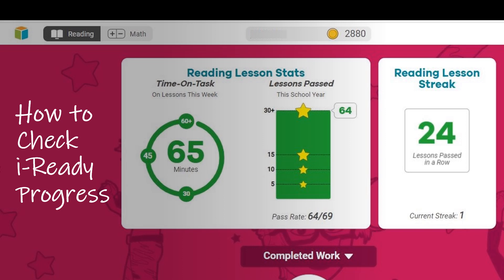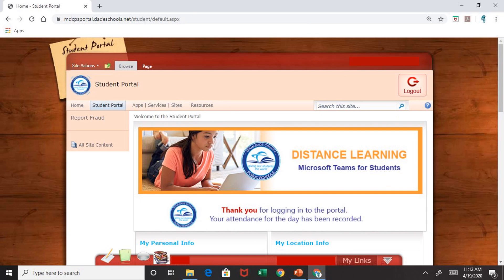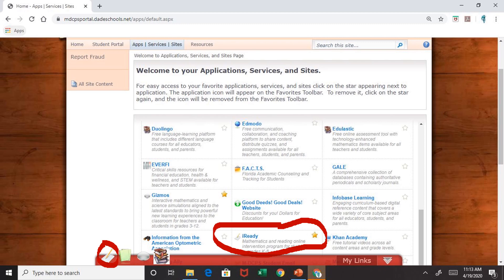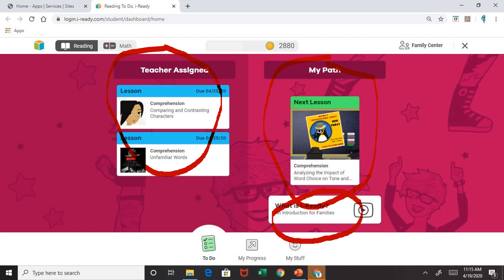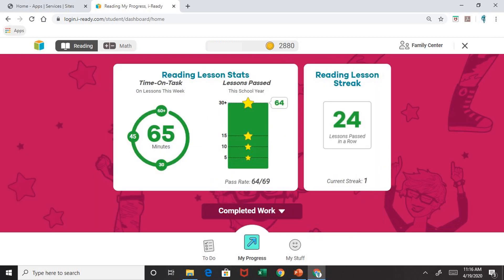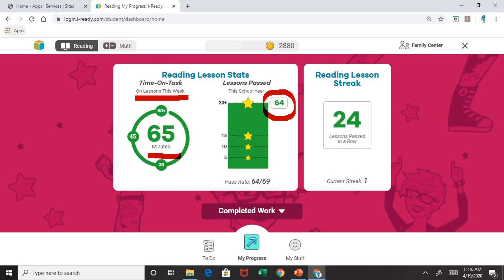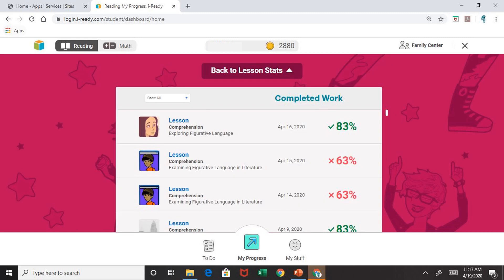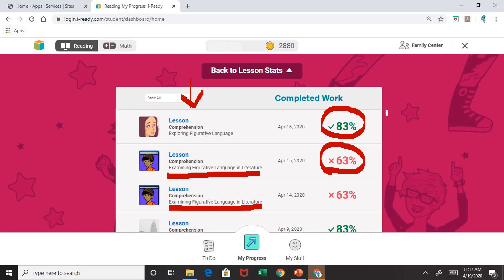How to check student progress on i Ready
The video tutorial explains how to monitor student progress on i-Ready.